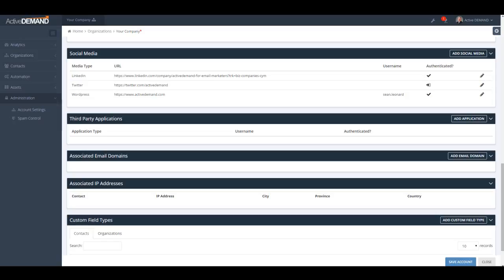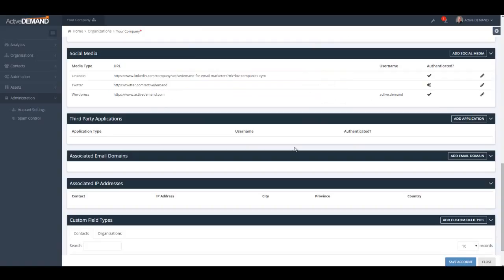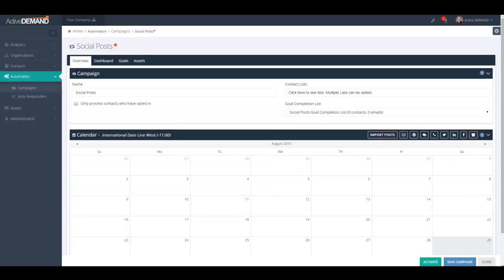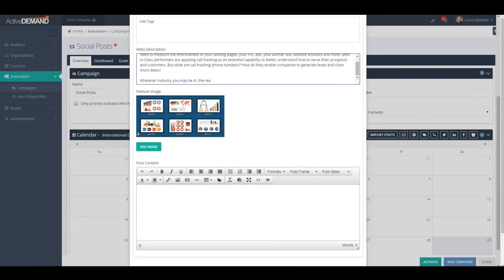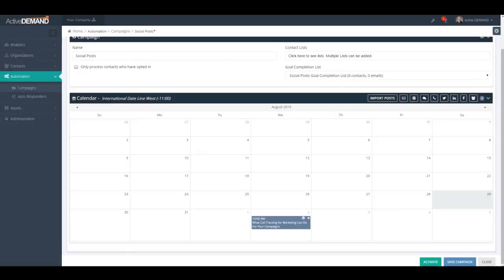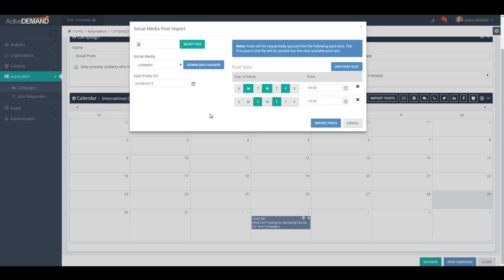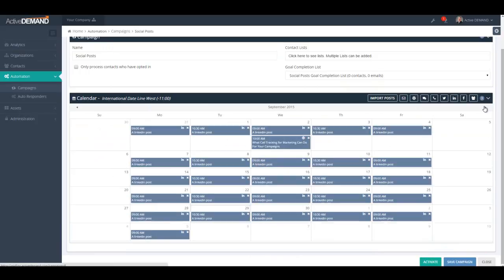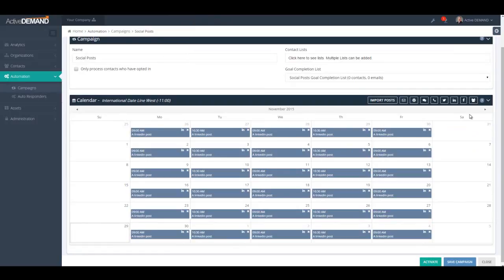How To Automate Social Posting and Blog posts with ActiveDEMAND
This video shows you how to automate social media posting with ActiveDEMAND. It is very easy to set up and schedule your posts to Twitter, LinkedIN, even Automate your WordPress Blog posts with ActiveDEMAND.